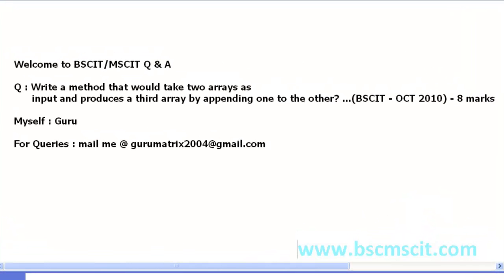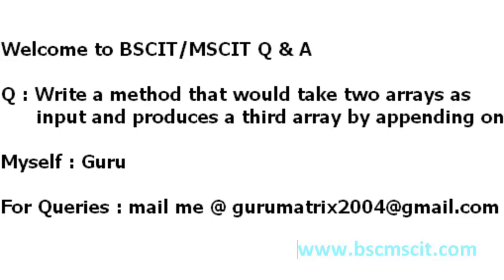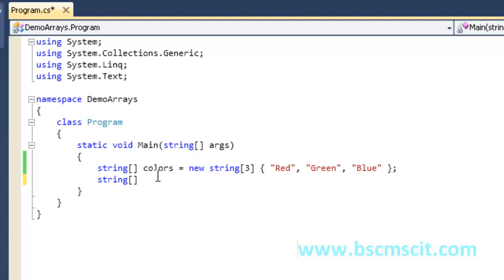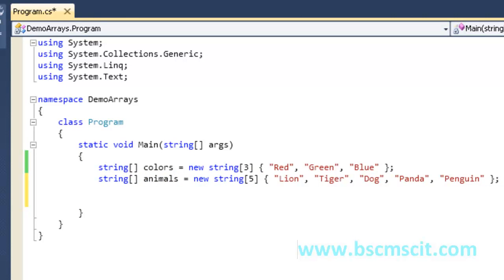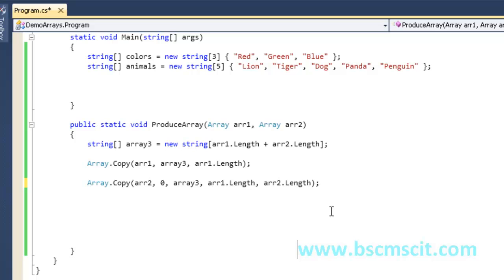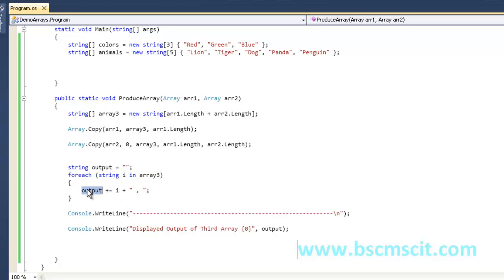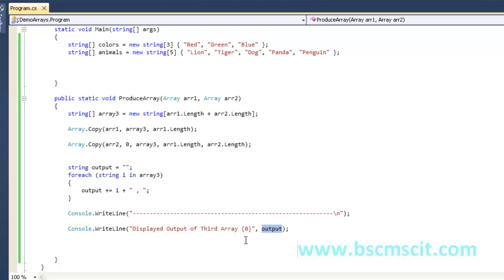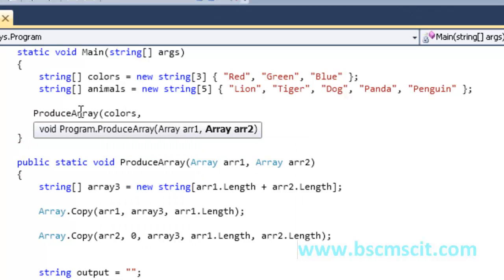B.ScIT(C#)OCT2010: - Write program that take two arrays as input & produce a third array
This video will show practical demonstration that take two arrays as input & produce a third array by appending one to other as it was asked in the year Oct 2010 for 8 marks. For more B.Sc/M.Sc board paper solution & project making visit us